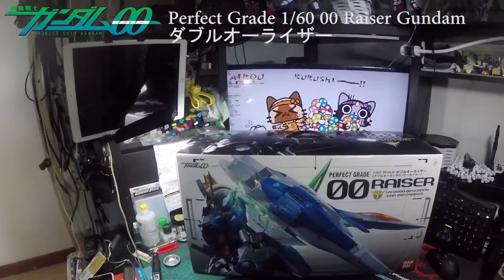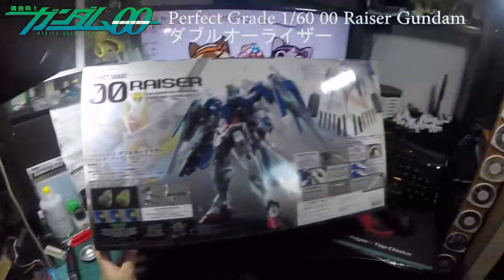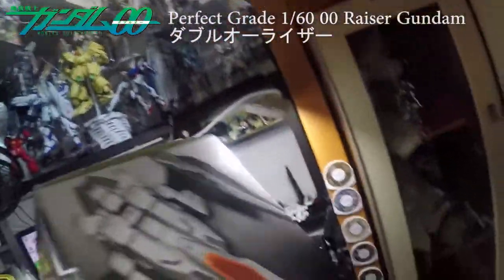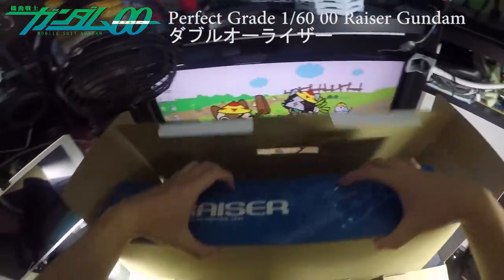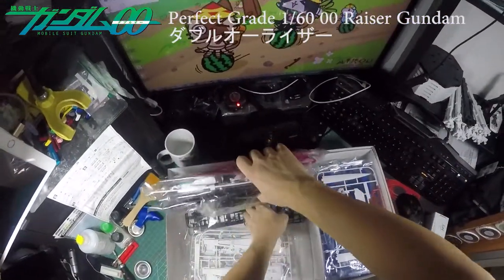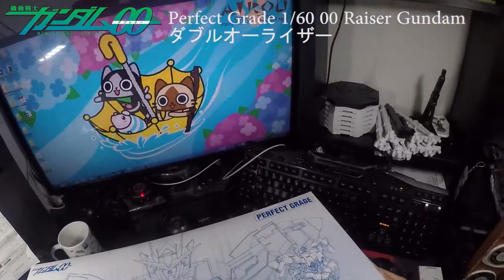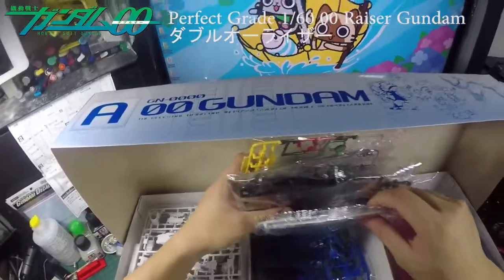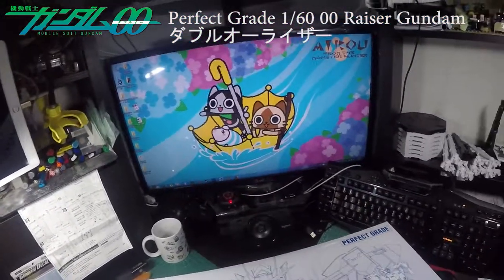Review PG 1/60 00 Raiser Gundam ダブルオーライザー (開箱)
Review and unbox of the Perfect Grade 1/60 00 Raiser Gundam, finally bought at the lowest price I ever see in Hong Kong, so I just bought it to join my collection, Please Like and Share!